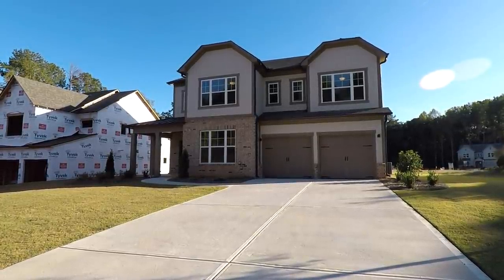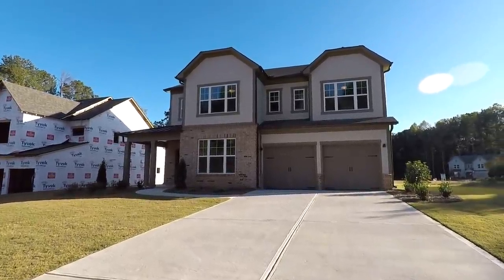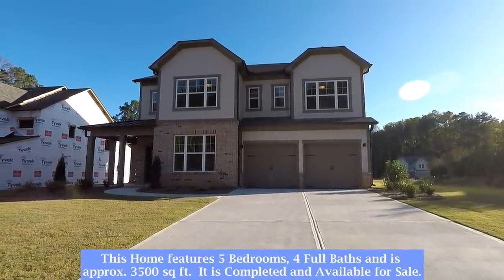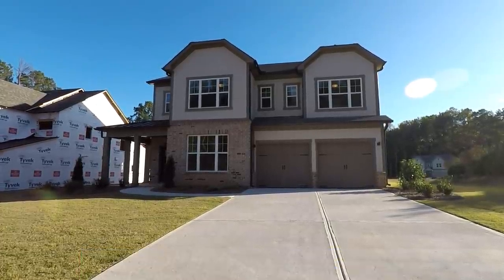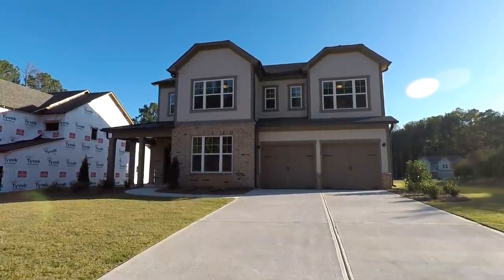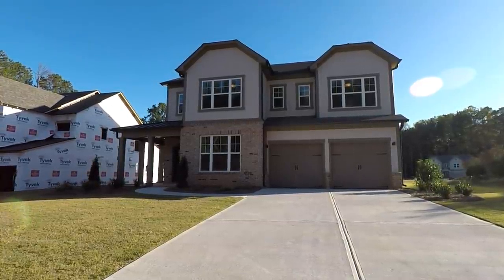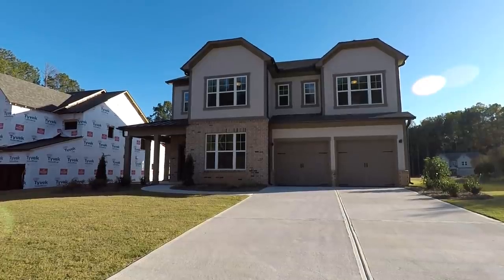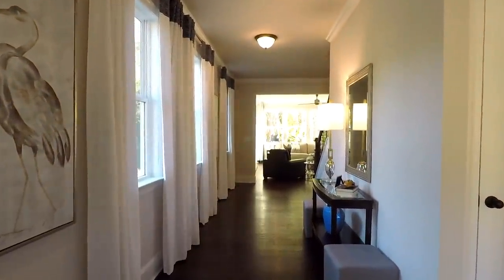NW Atlanta New Home Tour I 5 Bdrms I 4 Baths I 3470 sq ft I $505,085 I Woodstock, GA (SOLD)